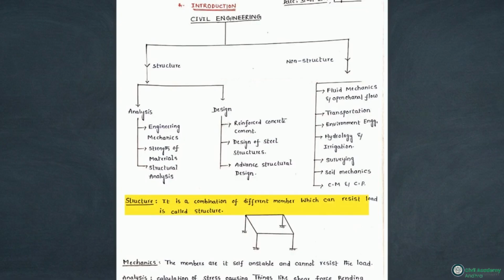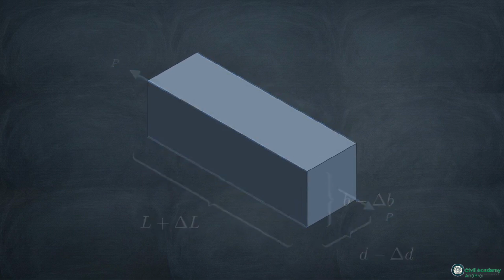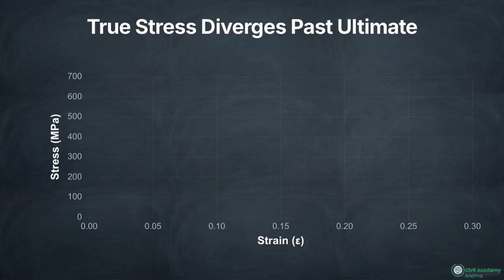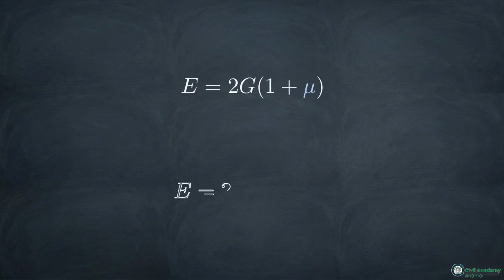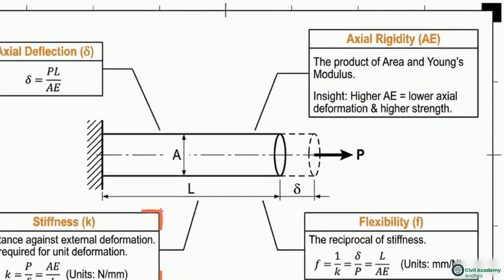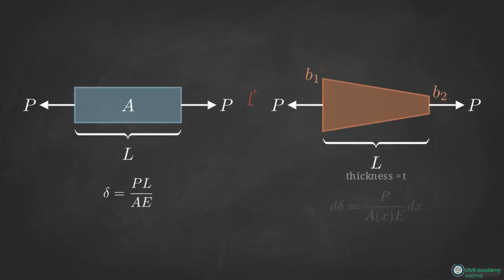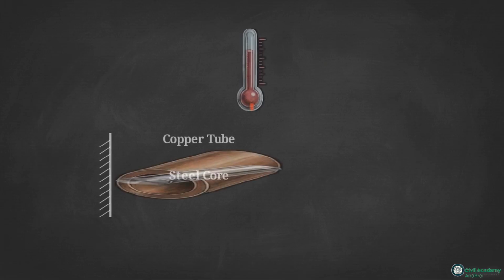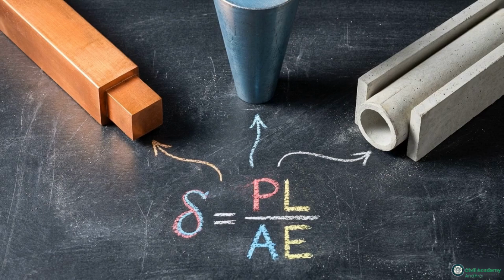Simple Stresses & Strains | L-2 | Axially Loaded Bars, Thermal Stresses & SOM | GATE & APPSC AEE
Master Simple Stresses & Strains in Strength of Materials! We cover normal/shear stress, strain, Hooke's Law, elongation of stepped/tapered bars , thermal stresses, and elastic constants with solved exam numericals for GATE, APPSC AEE, and SSC JE.